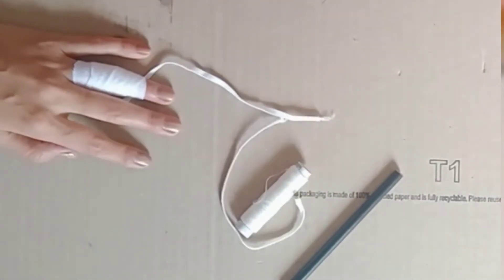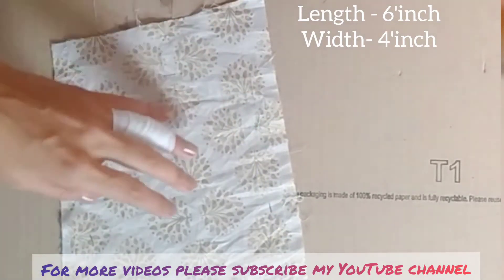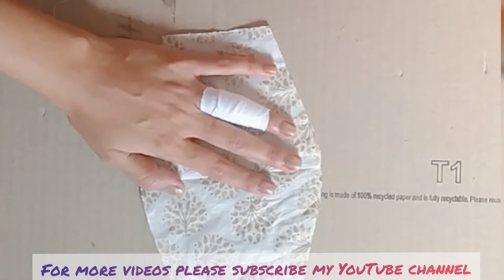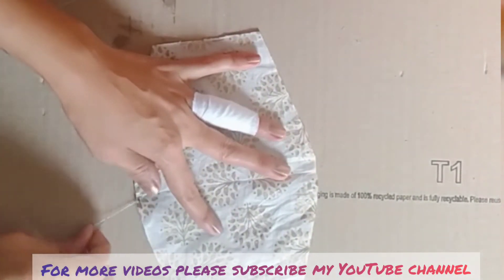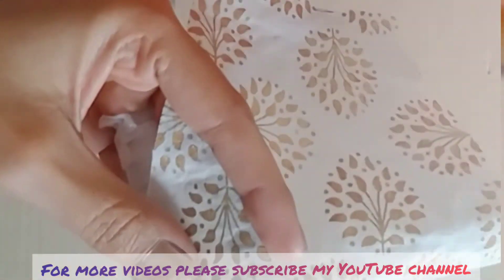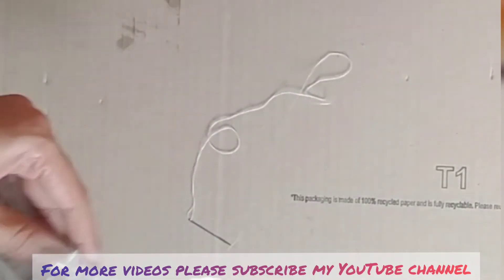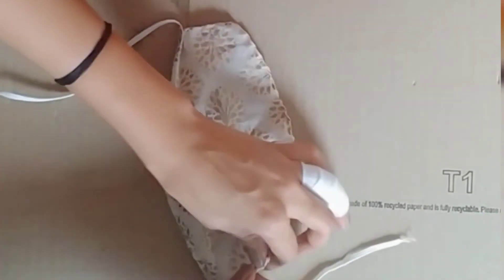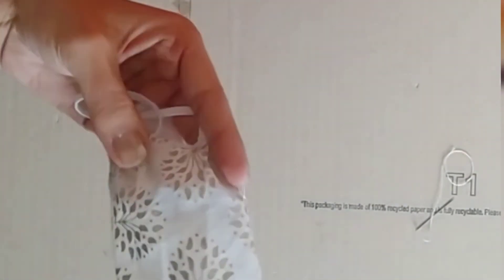सिर्फ 5 मिनटो में बनाएं Amazing Mask from febric ll useful ll Best out of waste